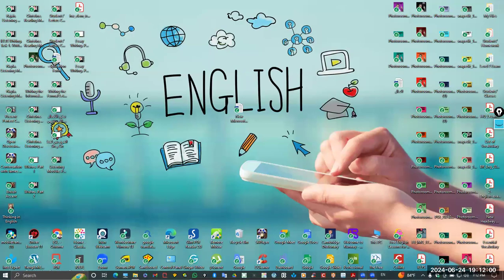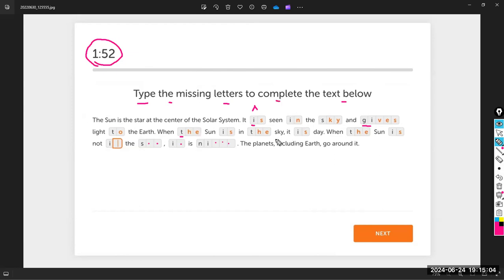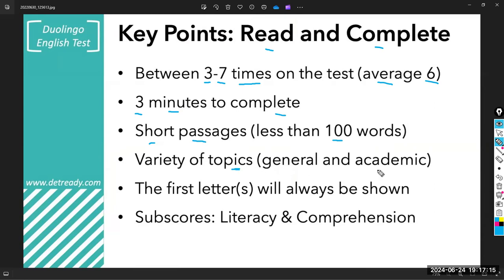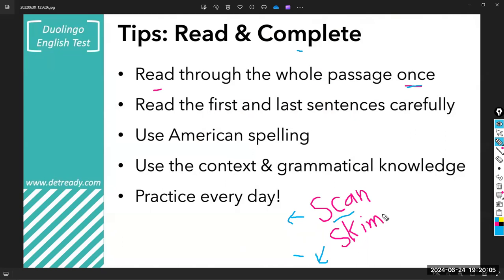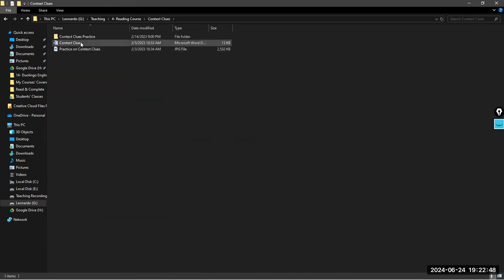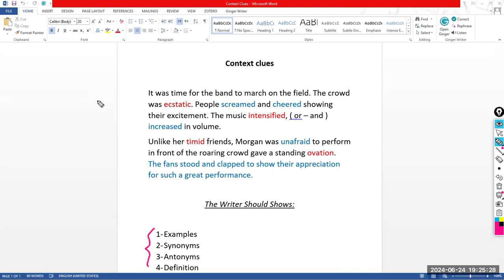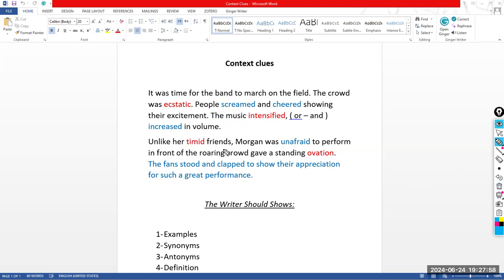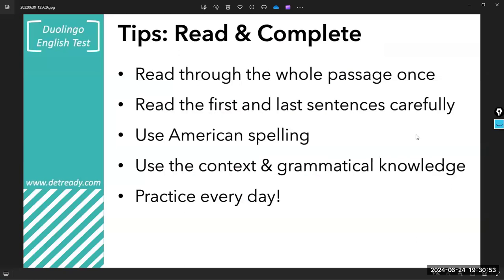DUOLINGO Course. Read & Complete Module